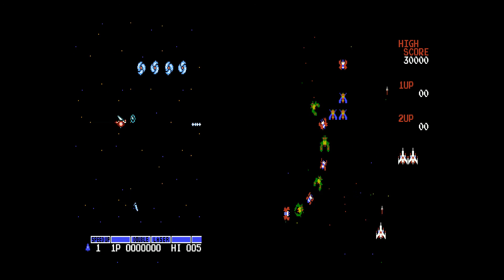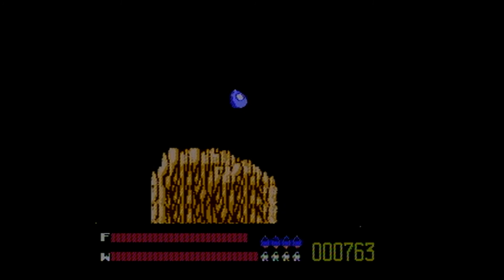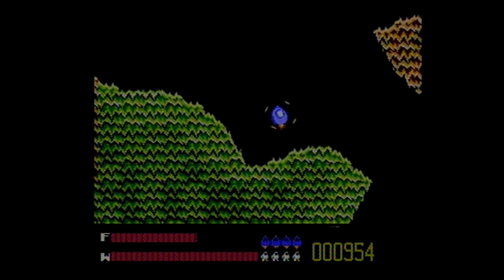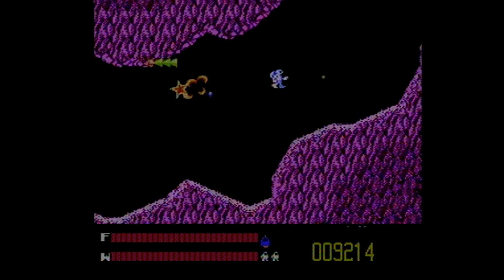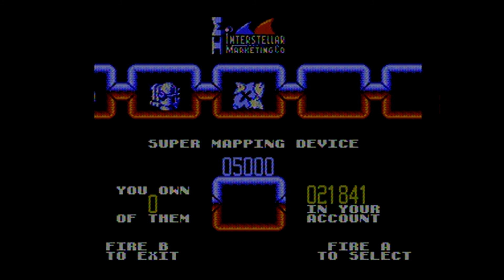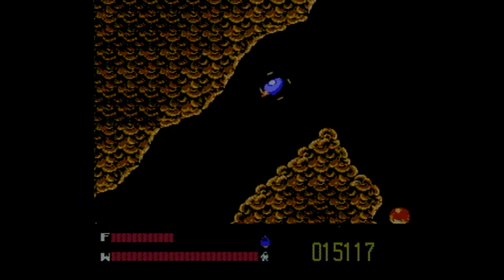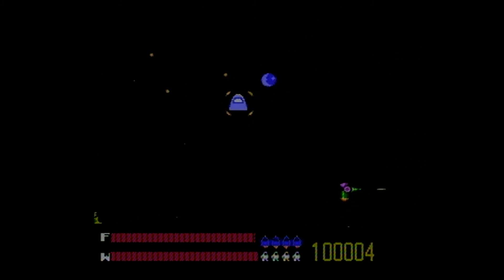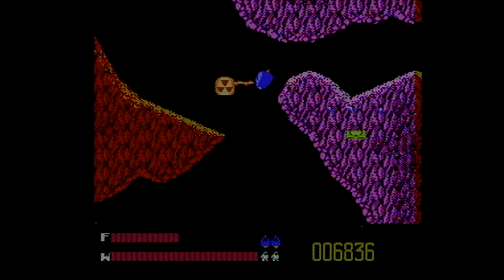Solar Jetman (NES) Review - RetroStrike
Well it's been a long time since I did a retro review, I was starting to think I would never get around to another. Solar Jetman is definitely one of the more interesting NES space shooter games I've run into. It's not the best out there, but it's a good game and is built around a rather cool physics system. If you aren't into newtonian style physics in your games you will hate it, but if you are then it should be fun for you (it's also fairly cheap, I picked this one up for £5).

Sorry about the video being a bit dark, the retro duo's RCA outputs give a dark image for some reason and raising the brightness in editing had bad results. There are also occasional glitches in the games video, that's the retro duo, not the game and I forgot to mention it in the review. Also it's the first time I've up scaled something of such low resolution up to 1080p, so let me know if it works out for you.